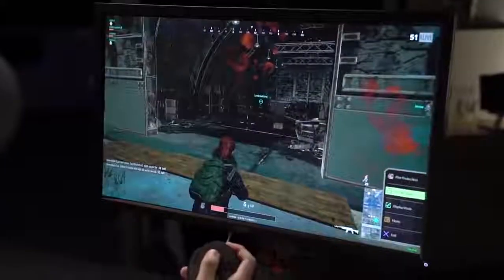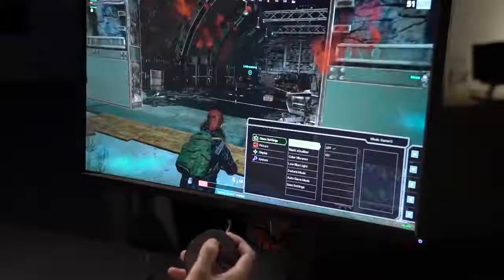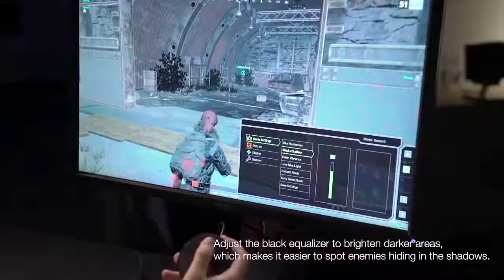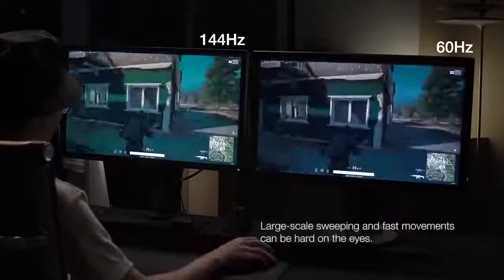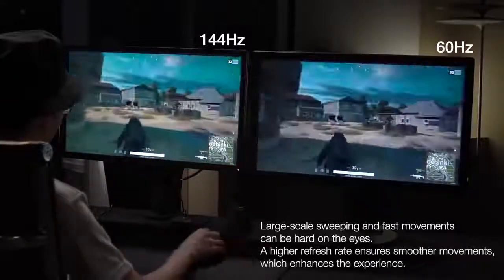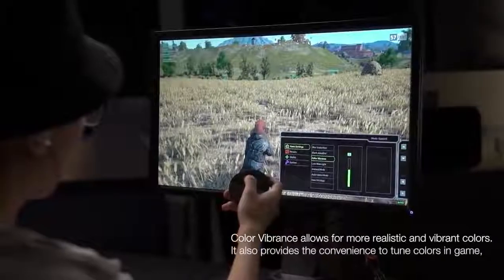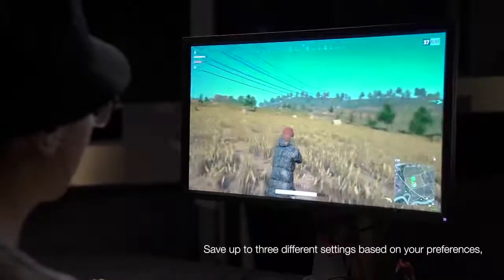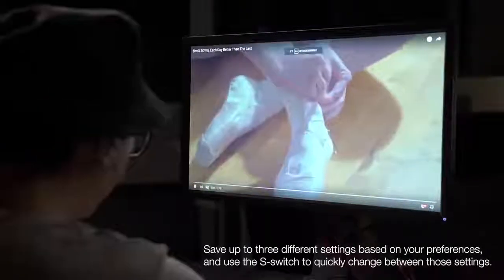Zowie XL Monitors - How do you enhance your gamming experience - Darer Romania | PUBG Berlin 2018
Explore. Compete. Discover. BenQ

BenQ Zowie Gamming Monitors : XL2411P, XL2430, XL2536, XL2540, XL2546, XL2720, XL2735, XL2740

Darer este Distribuitor Autorizat si Service Center BenQ in Romania. Optiunile de Garantie Extinsa la produsele BenQ precum si posibilitatile de Buy-Back la videoproiectoarele BenQ, asigura utilizatorilor o deplina incantare in utilizarea produselor BenQ. Pentru ca, la noi, la BenQ, incantarea conteaza!